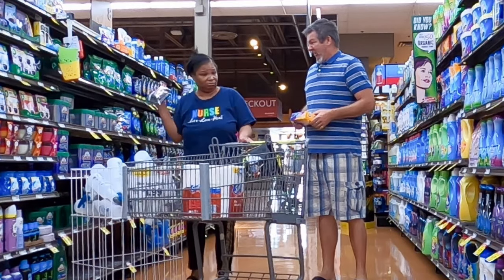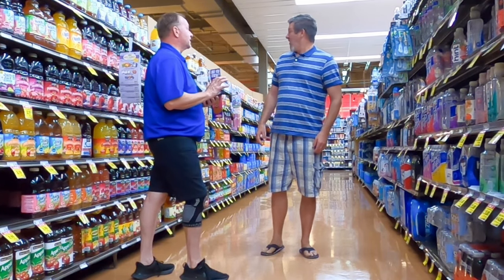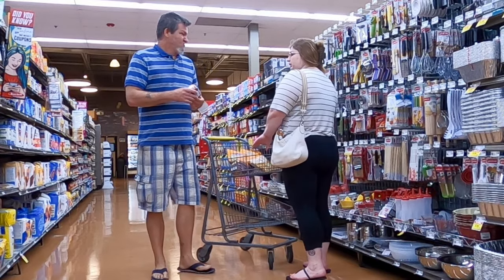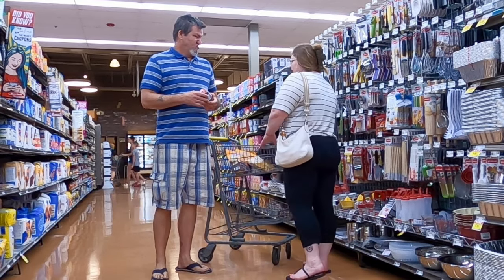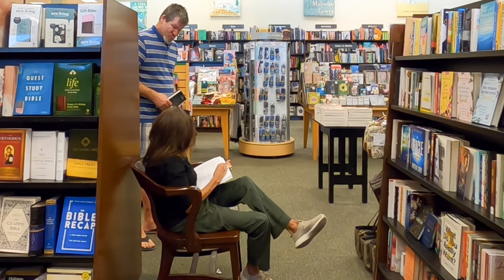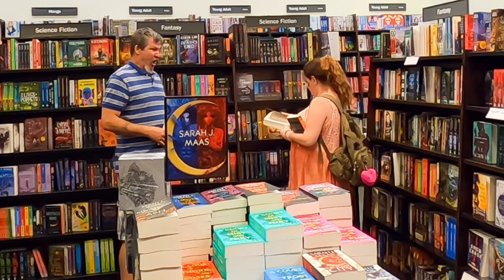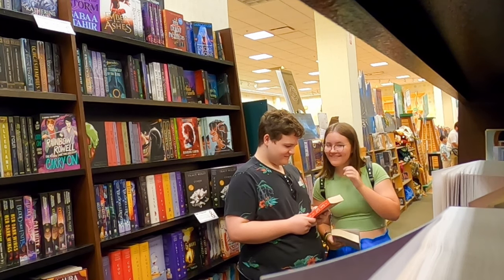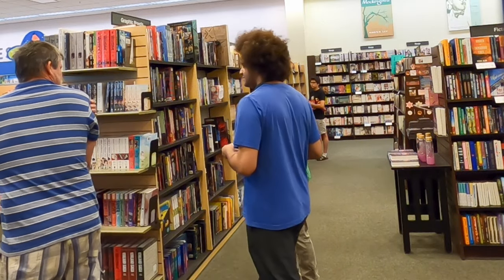UGLY FACES with EYE CONTACT!!! 😜👀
Ugly faces with eye contact is a funny prank video that creeps people out a little bit. I make an ugly face while staring them directly in the eyes. It's a very awkward situation. Some of them think I'm just weird or crazy. Like most of my videos, this isn't much of an actual prank because their is no punchline. It's mostly me doing what I do best by acting crazy, weird, awkward, and stupid in public. If you like this sort of video I recommend checking out the king of pranks @edbassmaster He did an entire "Ugly Face" video series back in the day. Too funny!!!
I'll be using fart spray in a lot of my fart prank videos coming up as well. See you all in a couples days.